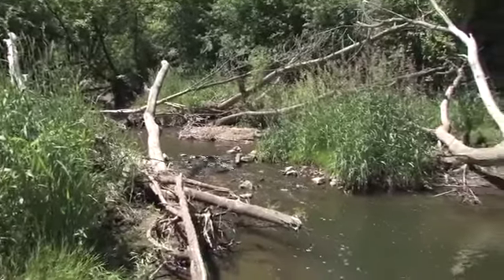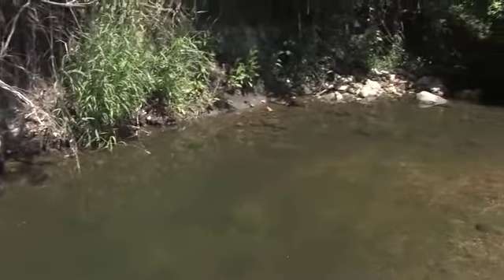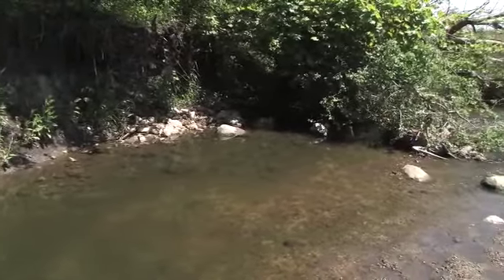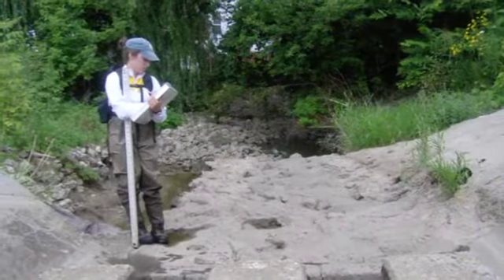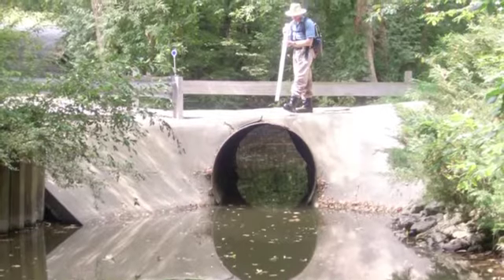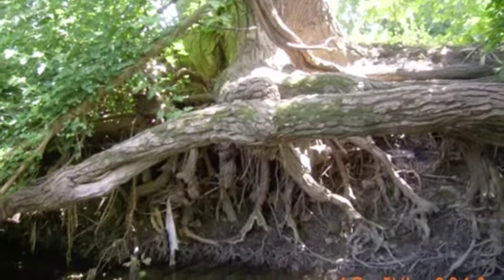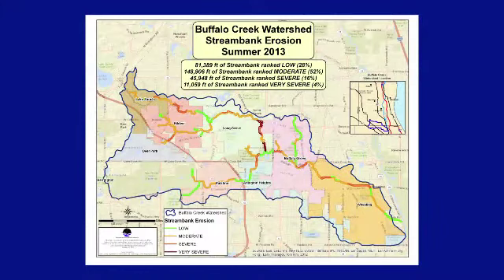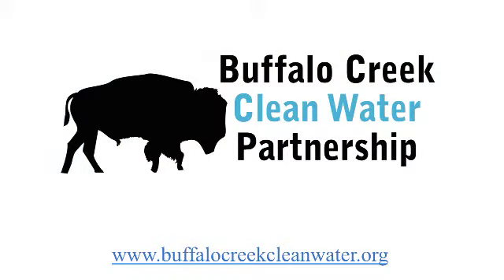Erosion H264 Widescreen 640x3601